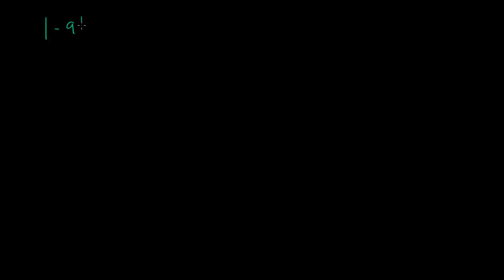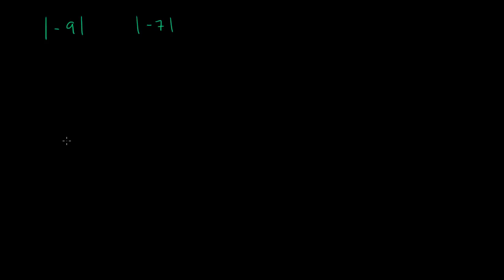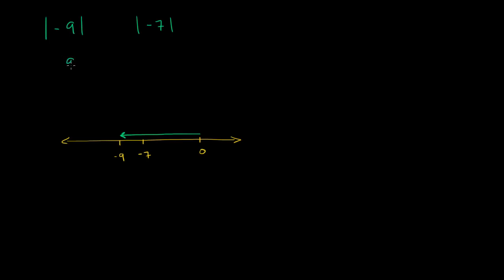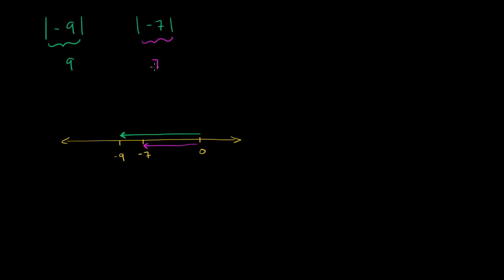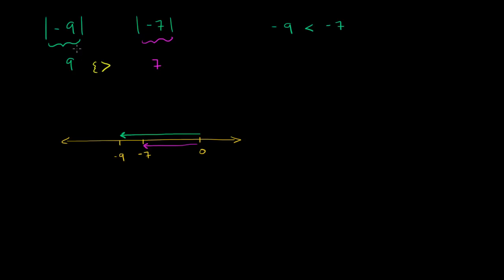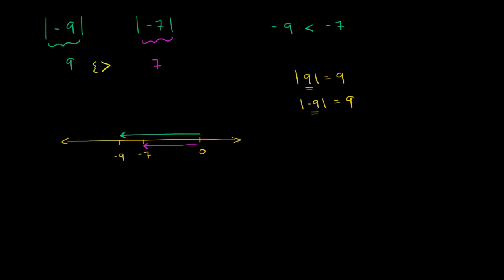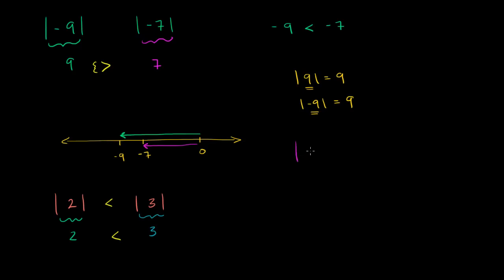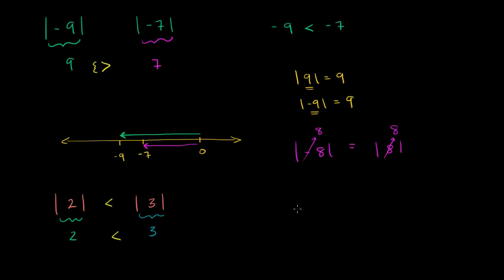Std-7, Ch-1.16, Maths | Comparing absolute values Negative numbers and absolute value | Tejkiran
Topic: Comparing absolute values Negative numbers and absolute value
Chapter: 1st
Subject: Maths
Standard: 7th
Language: English